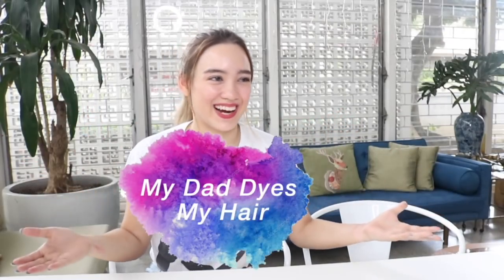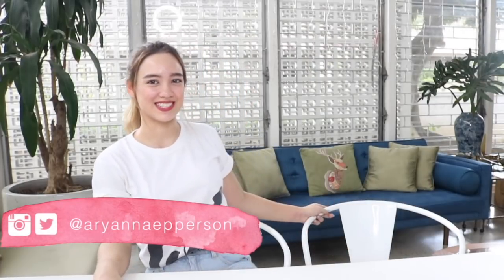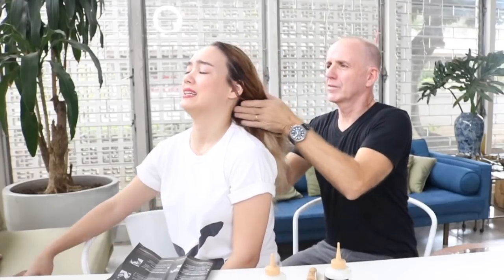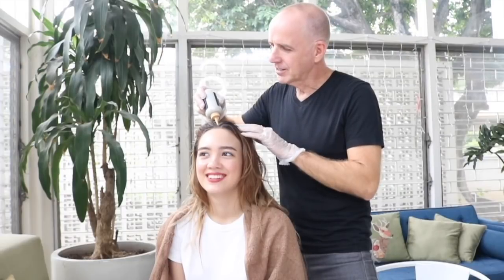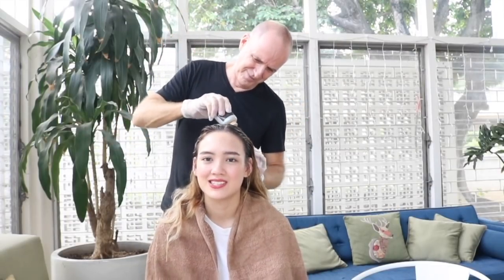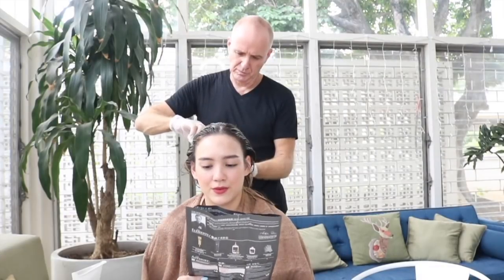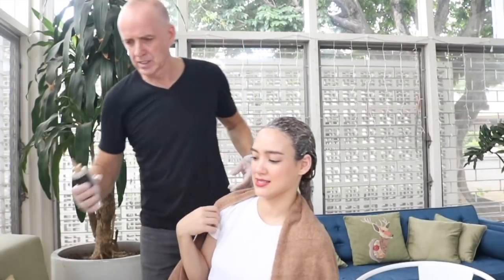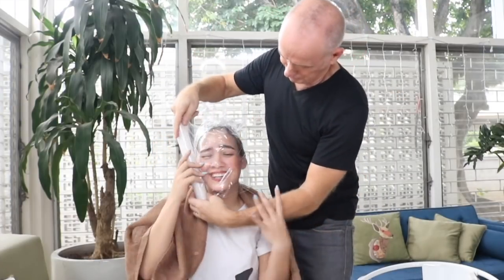My Dad Dyes My Hair | Aryanna Epperson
I decided to have my dad dye my hair for me and it turned out... LOL. Will definitely go to a salon ASAP to have it fixed but whatever, it was good ol' fun.

If you've read this far, comment this: Oh my gosh, Aryanna what were you thinking